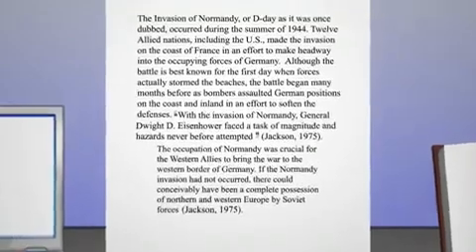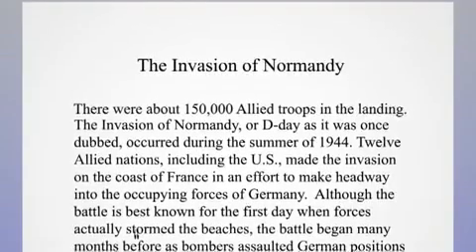How to avoid plagiarism - Tips for students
Afraid of committing plagiarism? Watch this video and discover how to avoid it. Tips for students. Video originally uploaded by BainbridgeCollege.